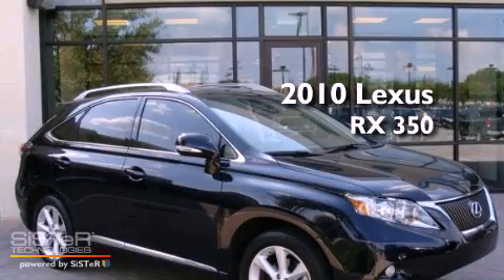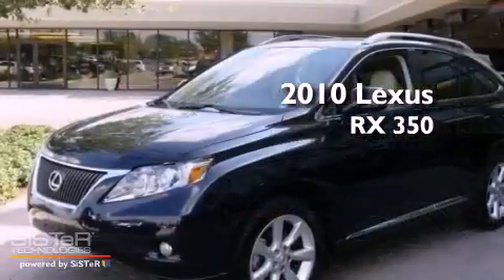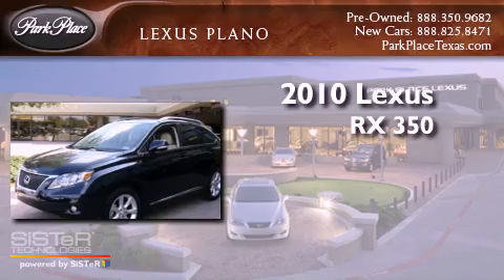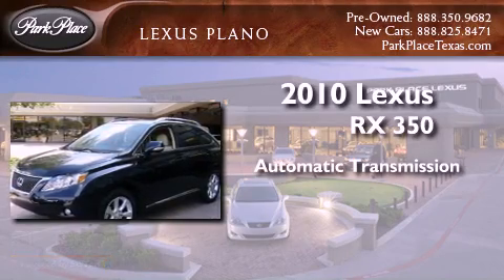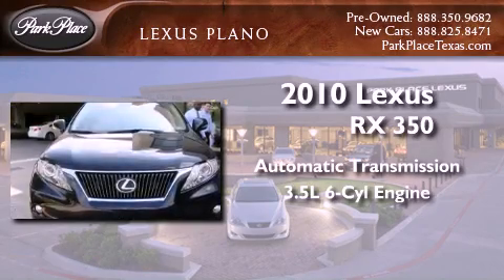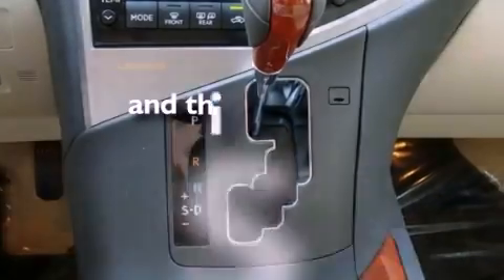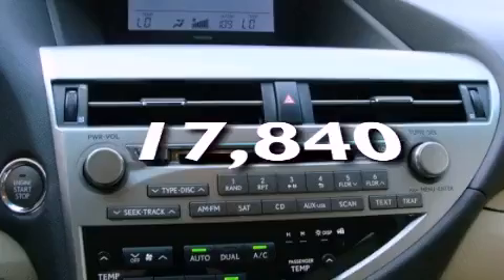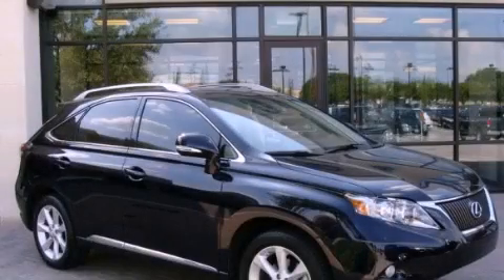2010 Lexus RX 350 Plano TX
Year : 2010
 Make : Lexus
 Model : RX 350
 Engine : 3.5L DOHC SFI 24-valve V6 engine
 Trans . : Automatic
 Exterior : Blue
 Miles : 17,840
 Interior : Tan